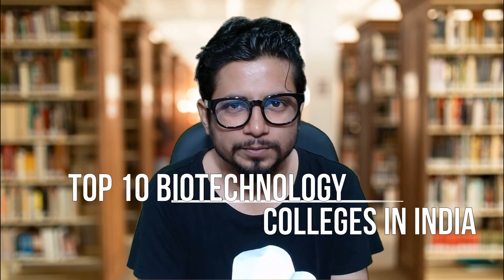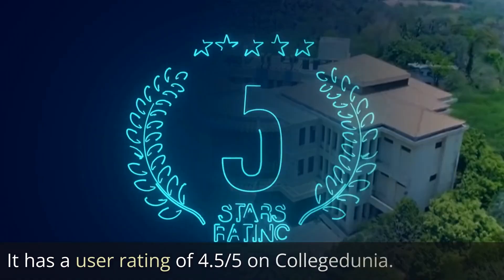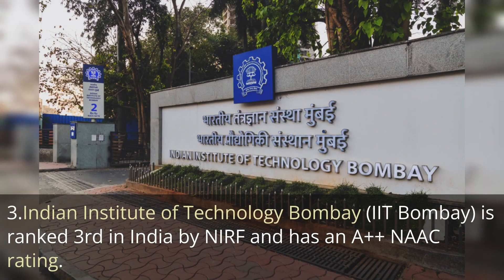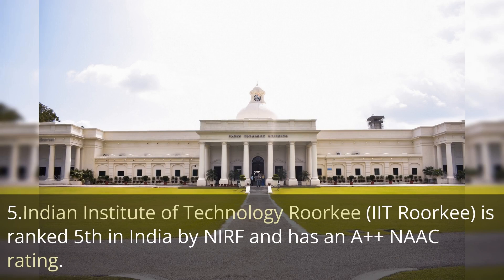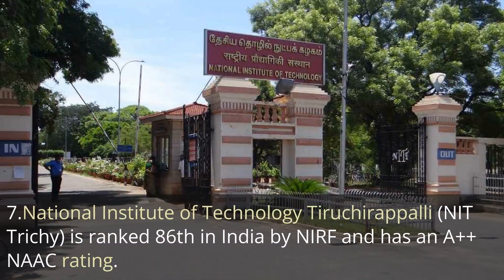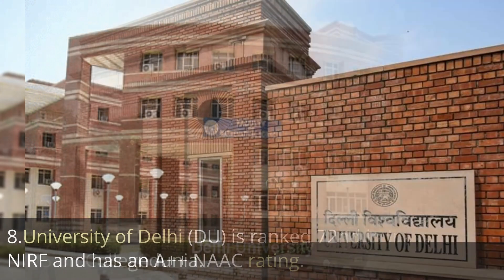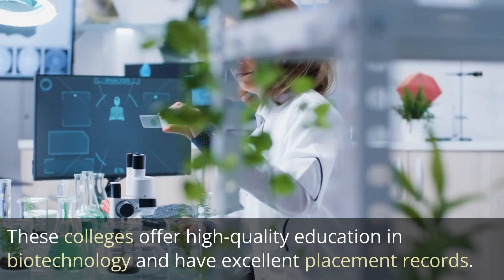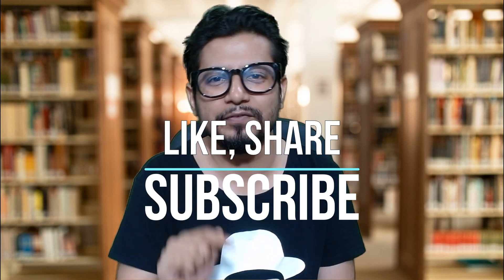List of top biotechnology colleges in India | Best Biotech colleges list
Are you looking for the best biotechnology colleges in India? If so, you've come to the right place! In this video, we're sharing our top 10 biotechnology colleges in India, as well as a list of the best biotechnology colleges in India.

If you're looking for the best place to study biotechnology in India, then you'll want to check out these colleges! These colleges offer top-class education in biotechnology, making them perfect for students looking to pursue a career in this field. Whether you're already enrolled in a biotechnology college or you're just researching options, be sure to check out our list of the best biotechnology colleges in India!
Looking for the best biotechnology colleges in India? Look no further! In this video, we've compiled a list of the 10 best biotechnology colleges in India, based on expert opinions and ratings.

We hope you find this list helpful as you continue your search for the perfect biotechnology college. With so many options available, it can be hard to decide which college is right for you. This list will help you make a decision that's based on quality, not just price.
Are you looking for the best biotechnology colleges in India? Then you've come to the right place! In this video, we're going to share with you our top 10 biotechnology colleges in India, as well as a list of the best biotech colleges in India.

If you're interested in studying biotechnology in India, then you'll want to check out these colleges! These colleges offer world-class programs in biotechnology, and they're perfect for students who are looking to learn about this exciting and growing field.